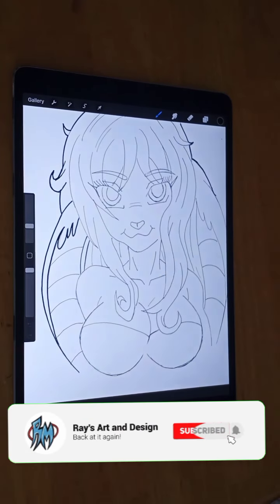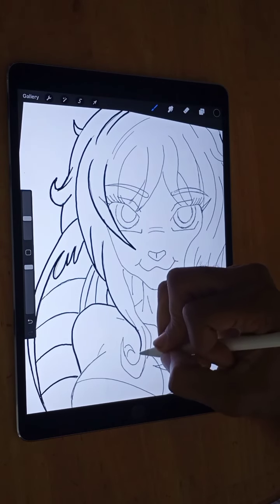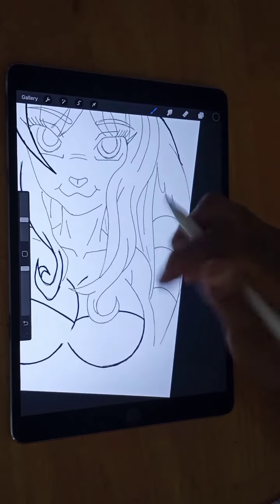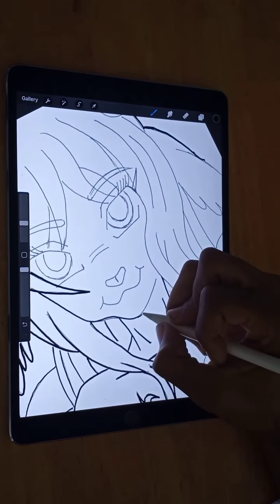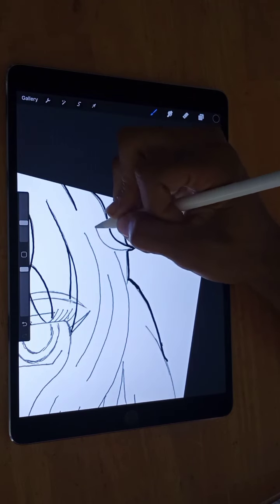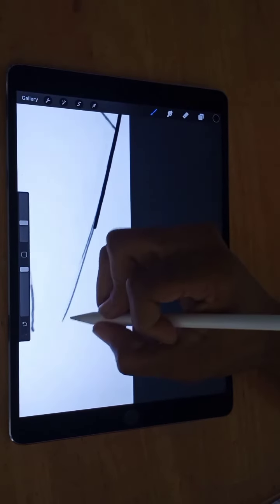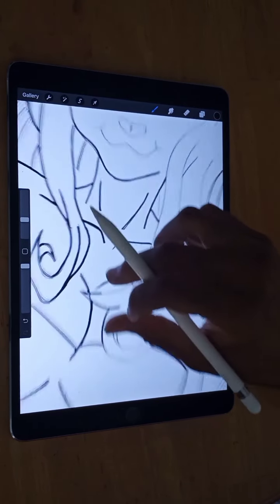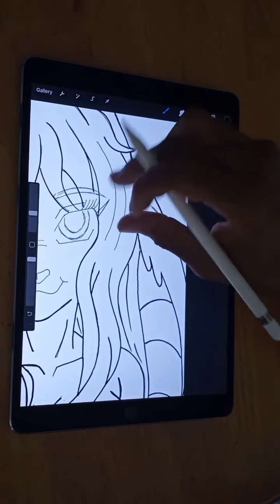Digitally Inking Female Animal Character on Procreate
Digitally Inking Original Character on Procreate